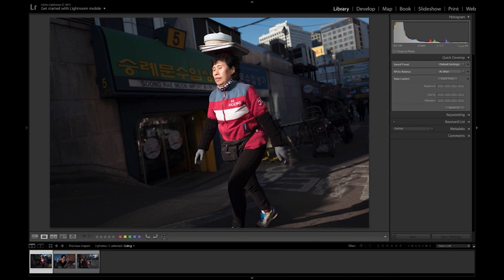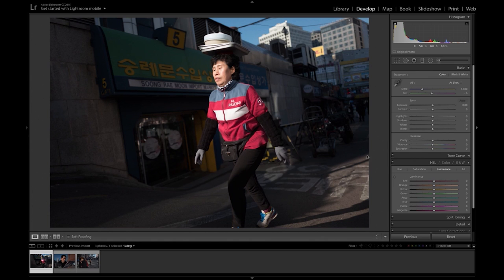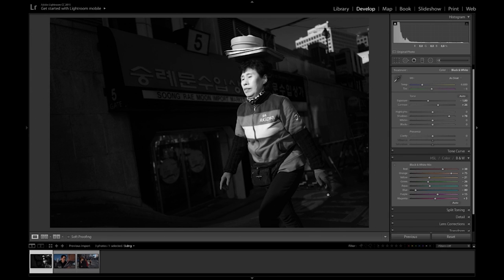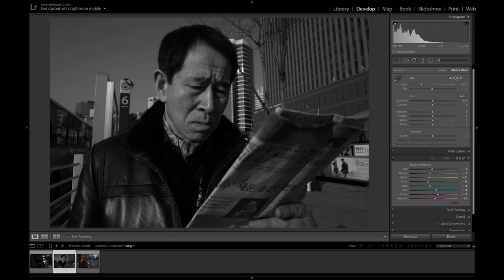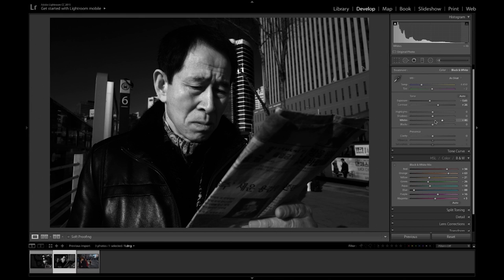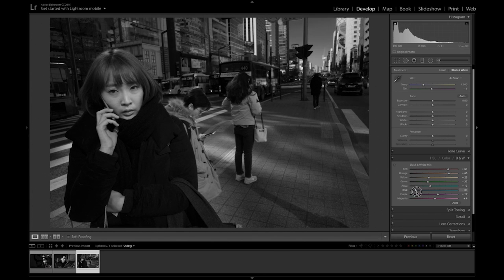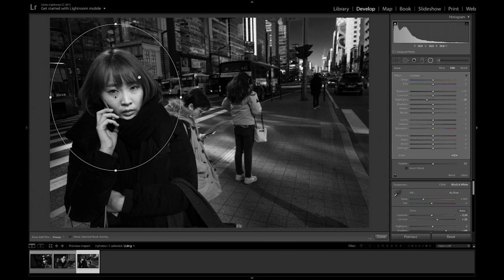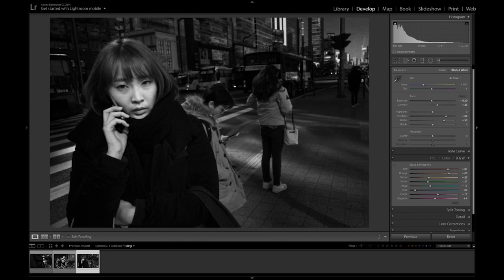How I edit my Leica Q RAW files | black & white street-photography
Finally, here is the video about my b&w workflow. In this video, I will show you how I edit my Leica Q files and convert them to b&w using Adobe Lightroom.

Video Gear 👌